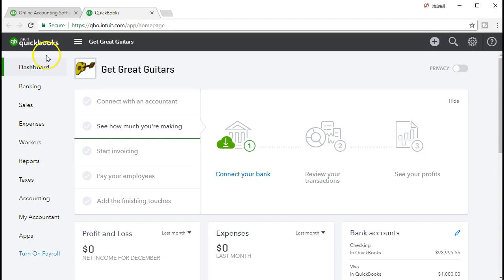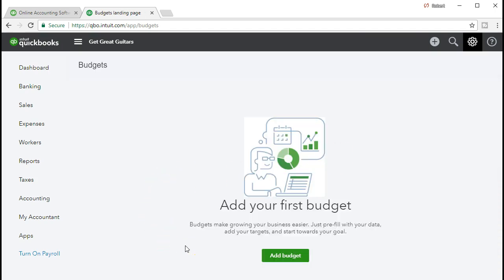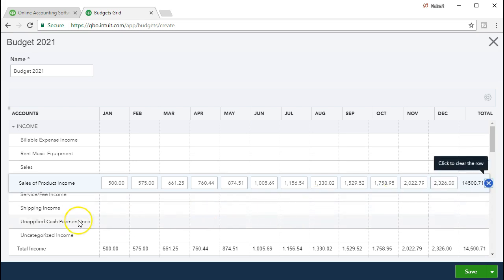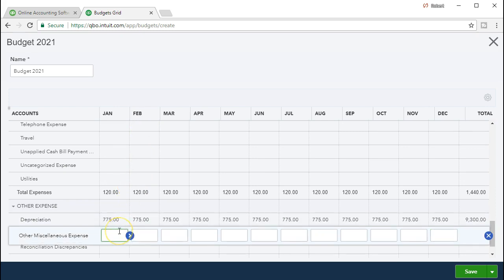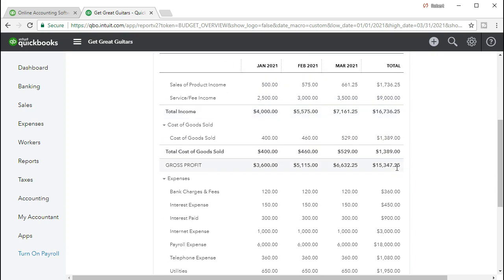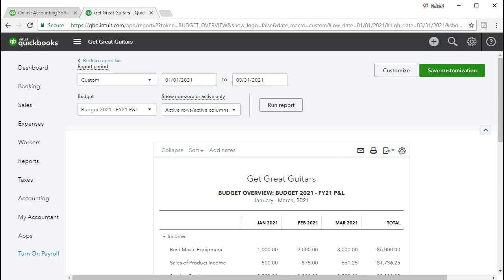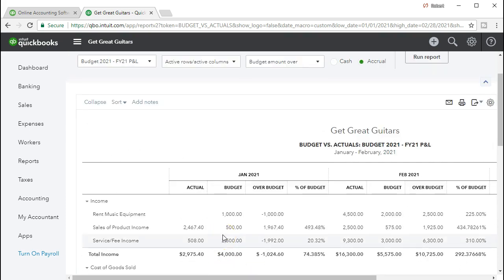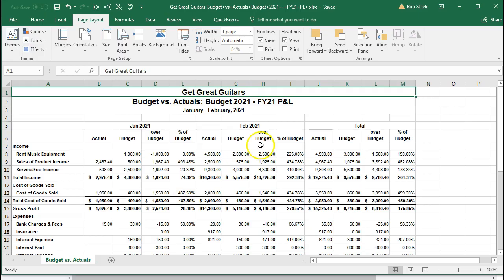11.10 Budgeted Profit & Loss u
We will create a budgeted profit and loss report or budgeted income statement within QuickBooks Online. We will discuss how to put a budgeted income statement together, how to generate budgeted reports, and how to read and export the budget reports